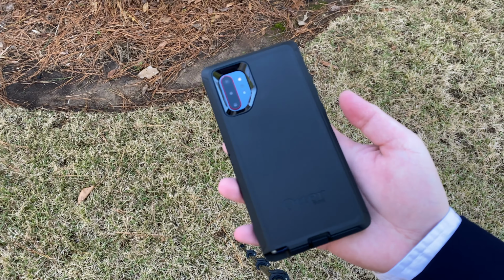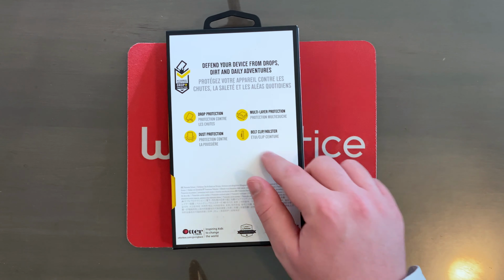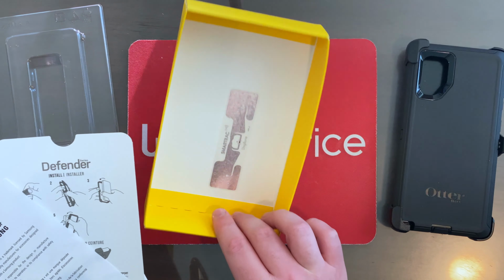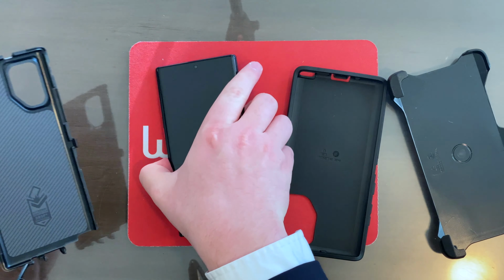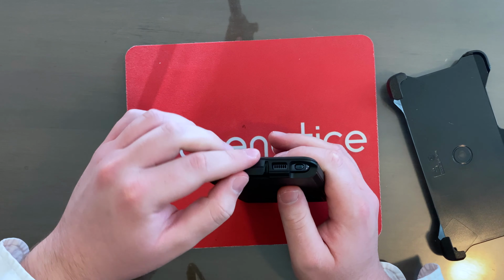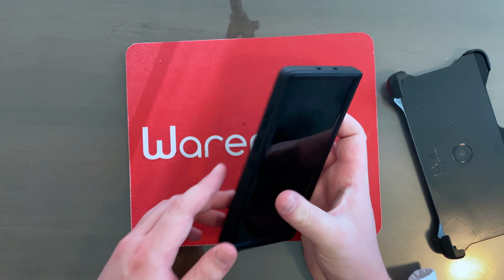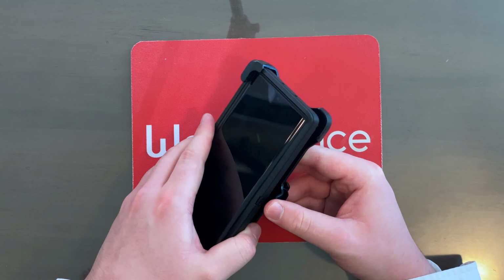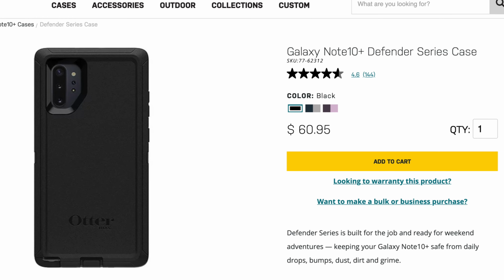OtterBox Defender For Galaxy Note 10 Plus Unboxing!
The Samsung Galaxy Note10+ version of the OtterBox Defender case is unboxed by Warenotice's Shane Mumma.